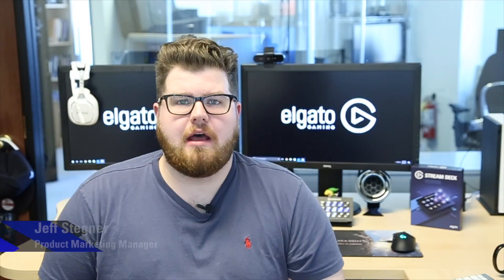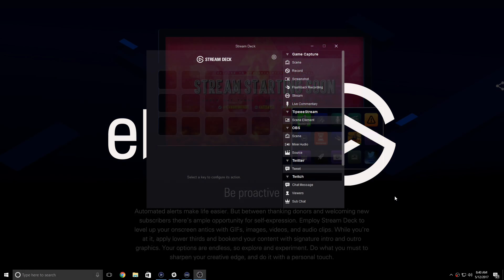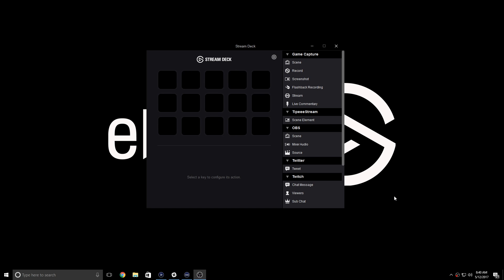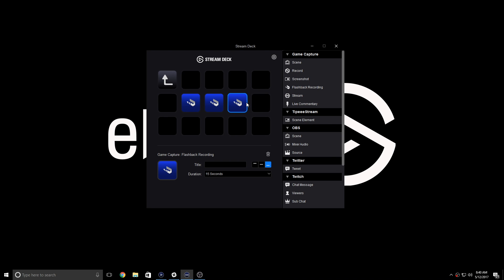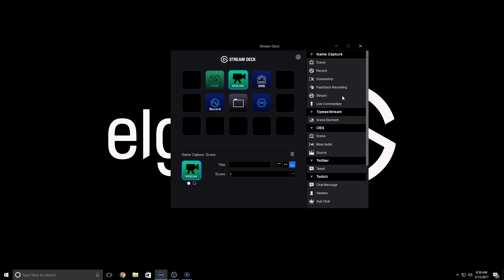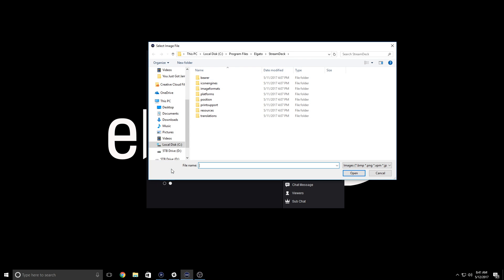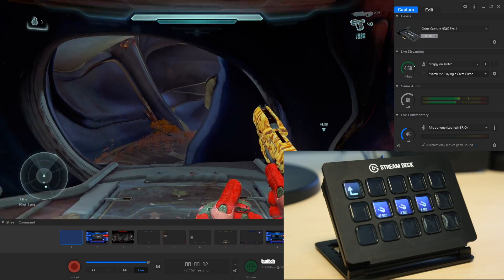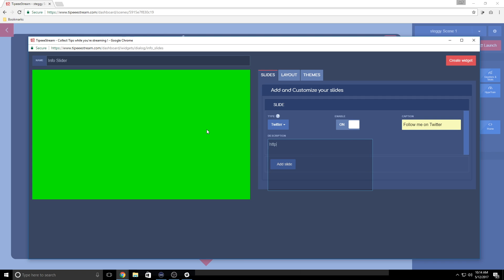How to set up Stream Deck with Elgato Game Capture software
Setting up Game Capture software with your Elgato Stream Deck is really easy, easily add flashback recording, turn your streams on and off or take screenshots of your best moments at the touch of a button.

▼ Stream Deck Highlights:

- 15 LCD keys: tap to switch scenes, launch media, adjust audio and more
- Fully customizable: personalize keys with custom icons or choose from hundreds
- Instant engagement: communicate at the perfect moment
- Direct integration: control Game Capture, OBS, TipeeeStream, Twitch and more
- Easy setup: simply drag and drop actions onto keys in the app